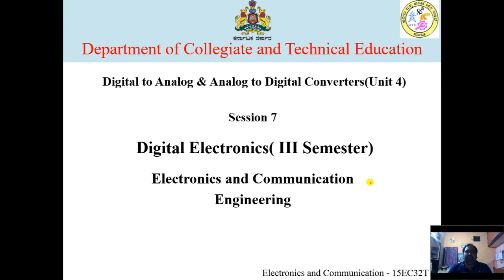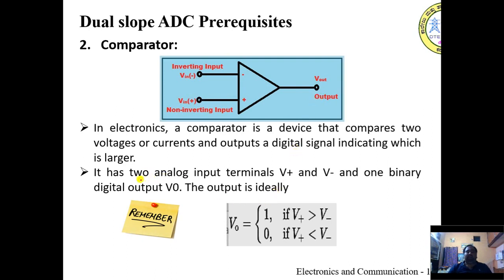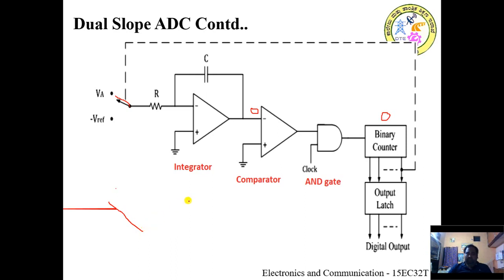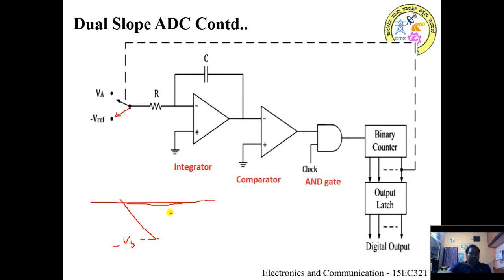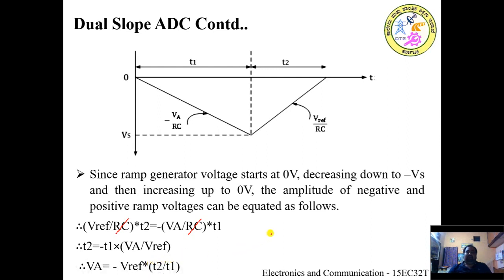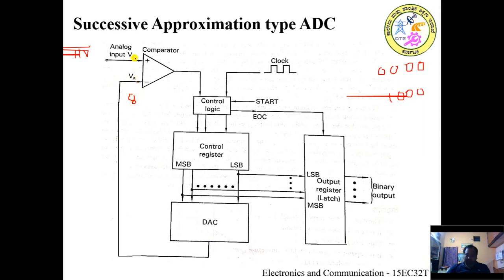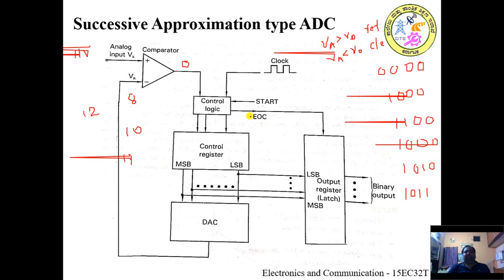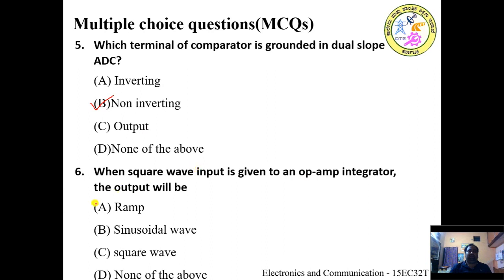EC 15EC32T U4 S7 VID